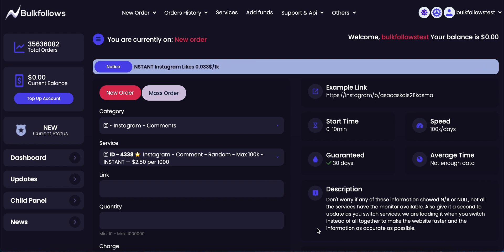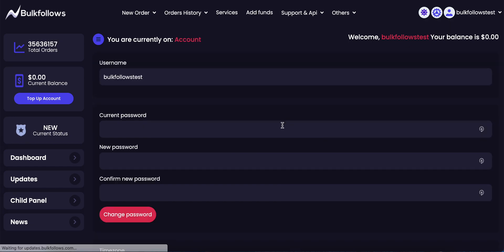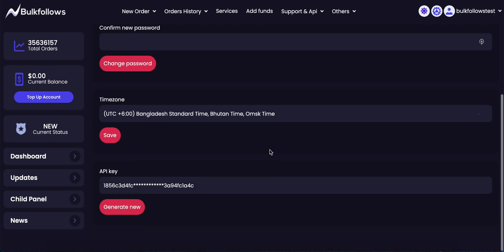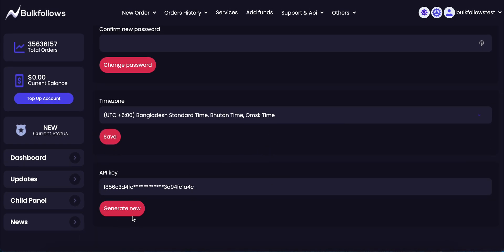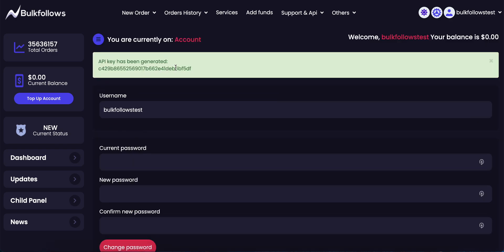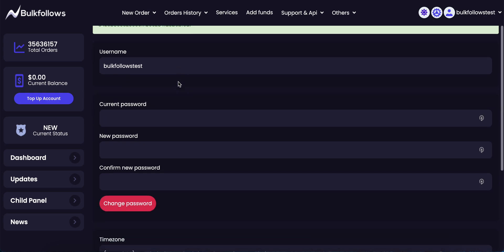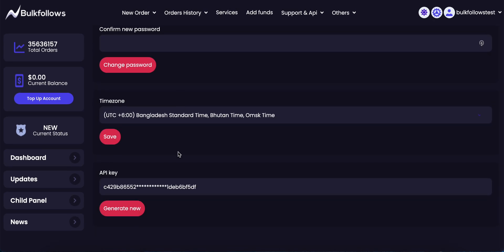How to get API Key on bulkfollows ?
In this video, we will show you how to generate a full API key.
On the below of your account page, you will find out a " Generate new " Button. Click on that button and you will get a full API key top of the pae. Save it , as this API key will be hidden again for your account security.